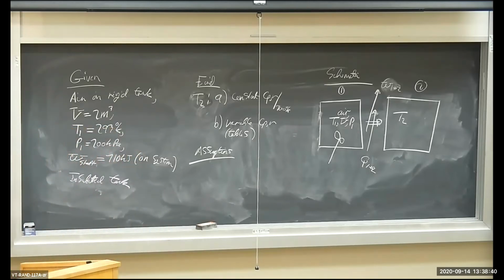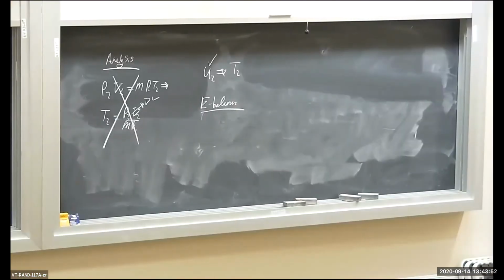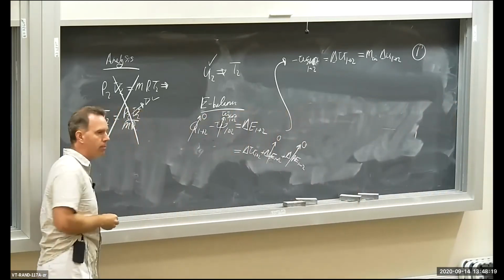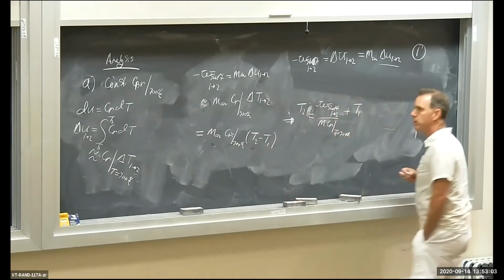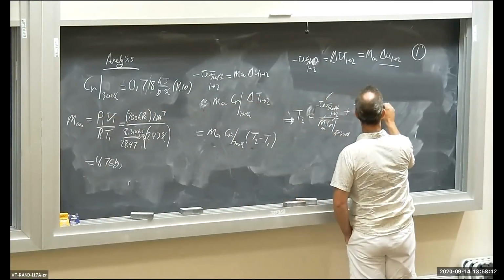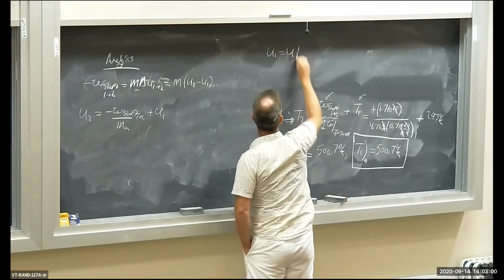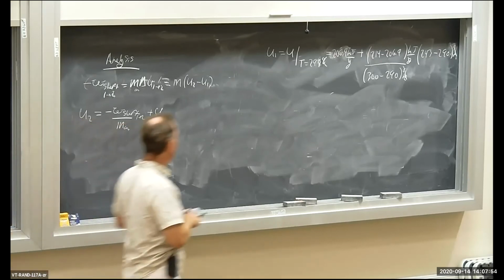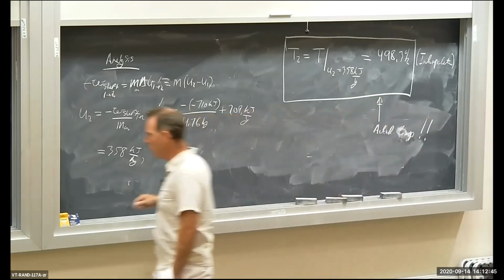ME 2134 Lecture 11 1 F 2020